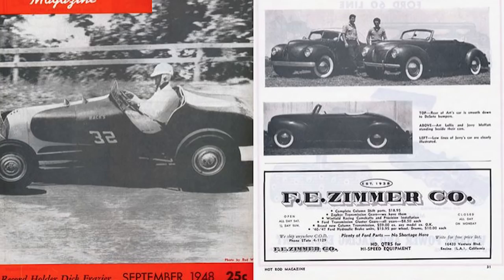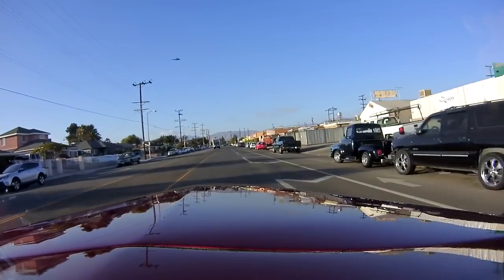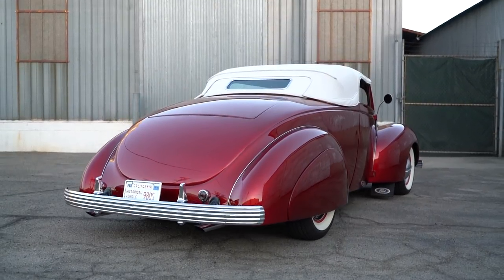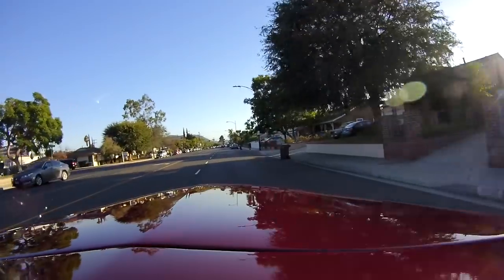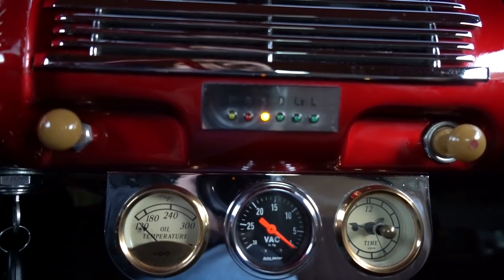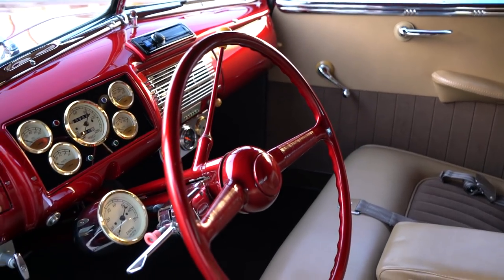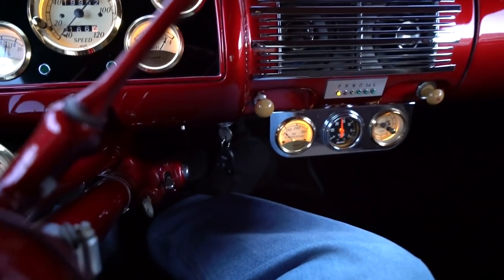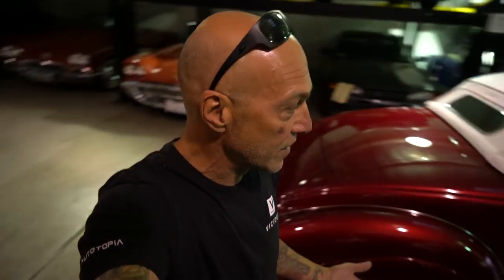1939 Ford Custom | Hot Rod Magazine Cover Car 1948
Here's another one of my friend Nino's cars and this is by far his most beautiful car we've had the pleasure of shooting. The details on this car are extraordinary and I can't wait to hear your comments.